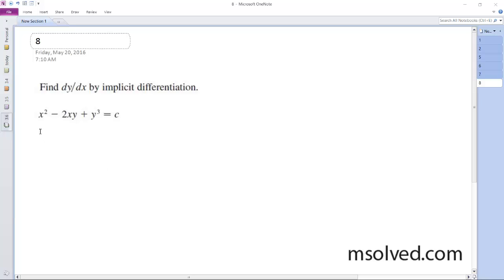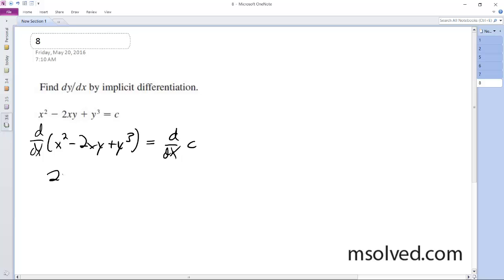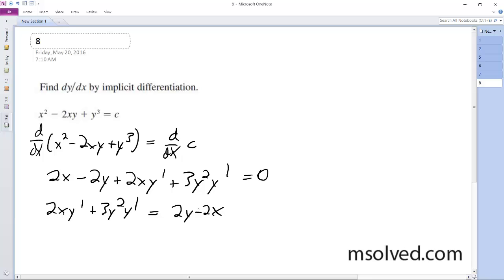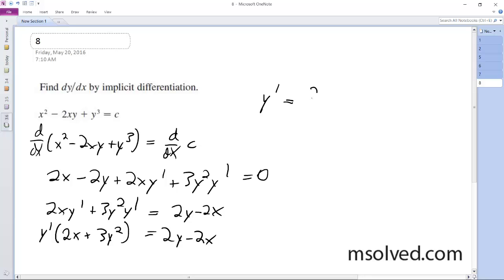x^2 - 2xy + y^3 = c, Find dy/dx by implicit differentiation